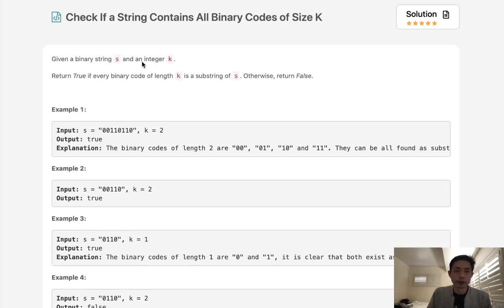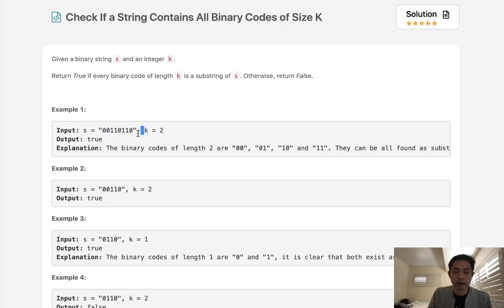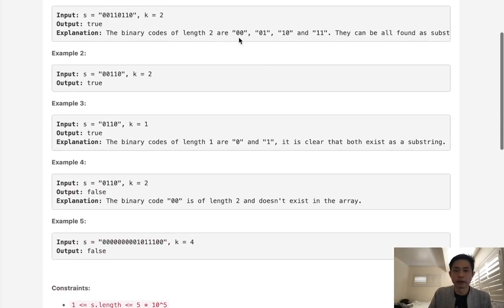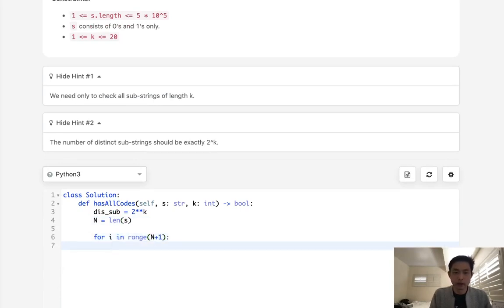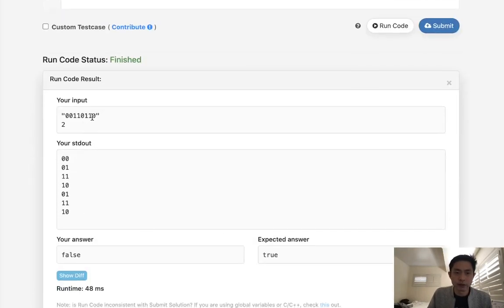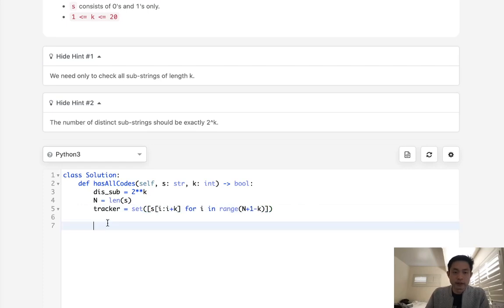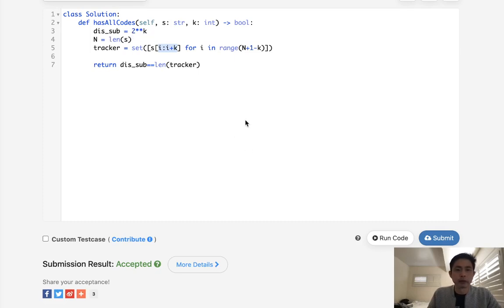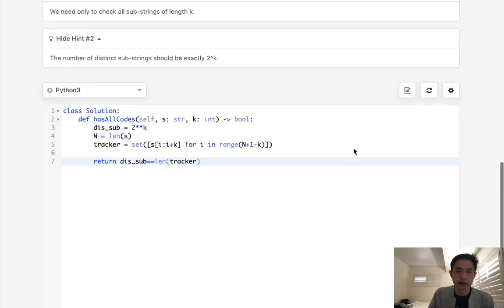Leetcode - Check If a String Contains All Binary Codes of Size K (Python)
Leetcode - Check If a String Contains All Binary Codes of Size K #1461
Difficulty: Medium